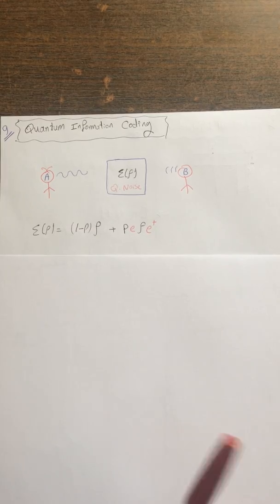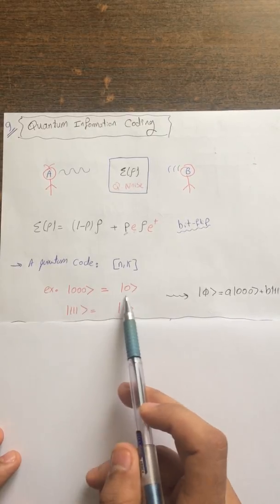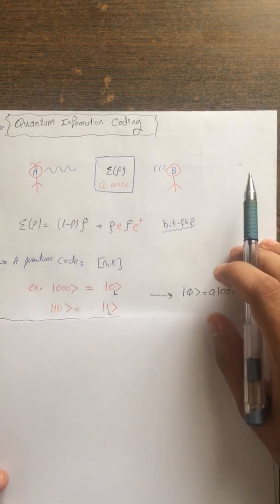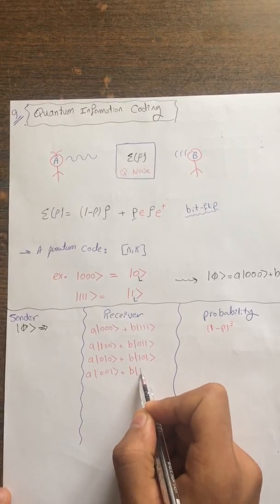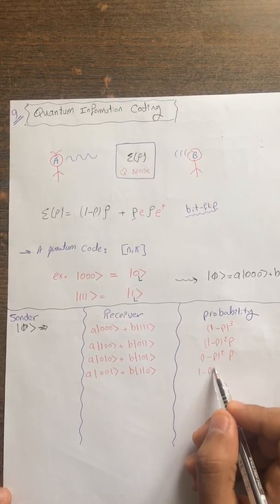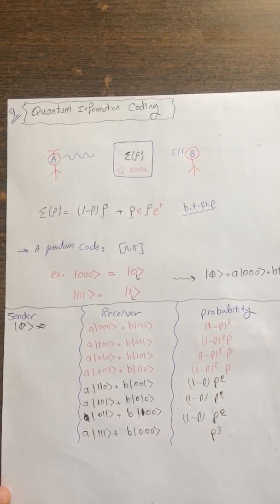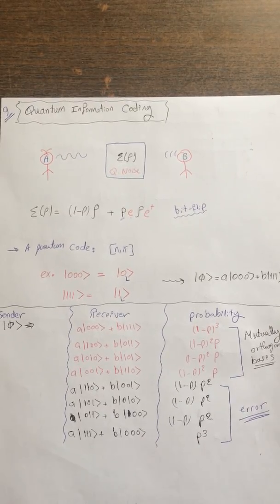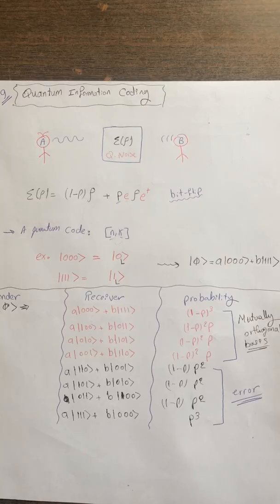9. Quantum Information Coding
-This is motivated by Ike Chuang's lectures @ MIT and the book of Mike & Ike:
Isaac Chuang and Michael Nielsen, "Quantum Computation and Quantum Information," Cambridge (2000).